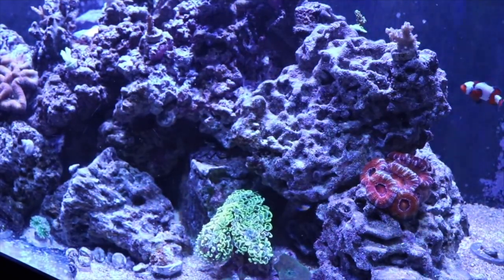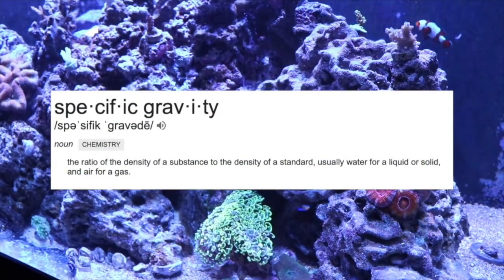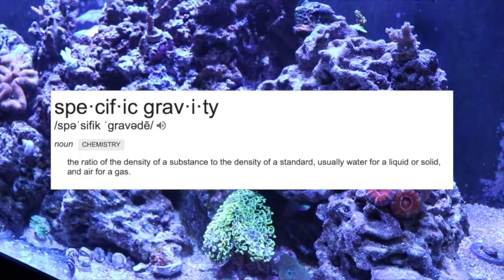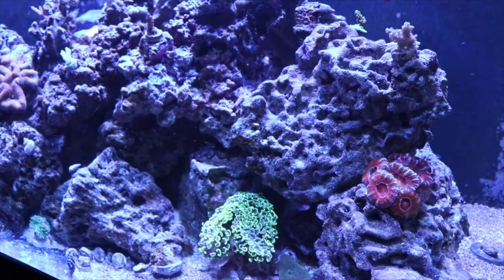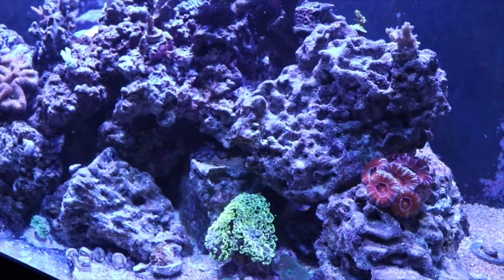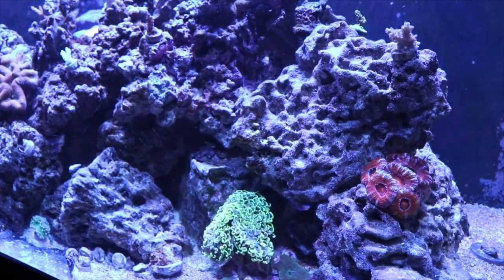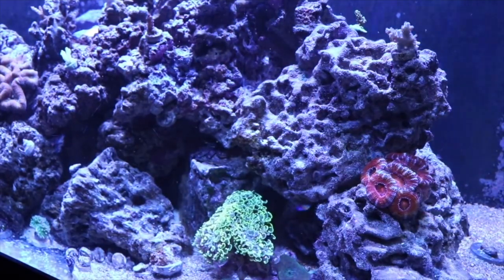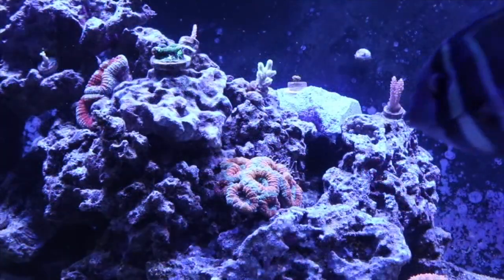Best Reef Tank Videos of 2019 | Mad Hatter's Reef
In Today's video, We are going to be taking a look at the best of Mad Hatter's Reef. This video illustrates my best work of reef tank videos for the year.